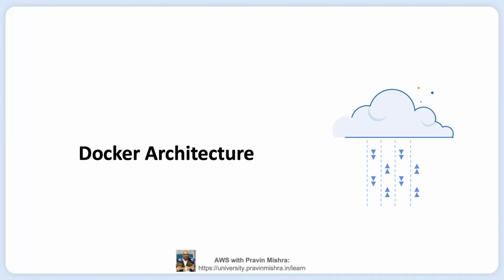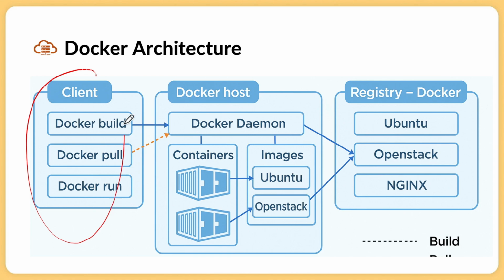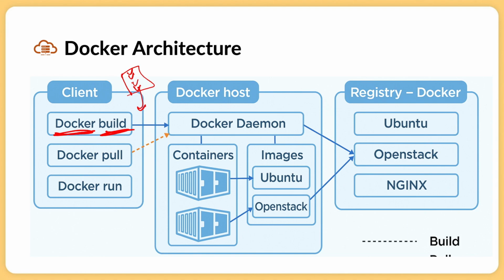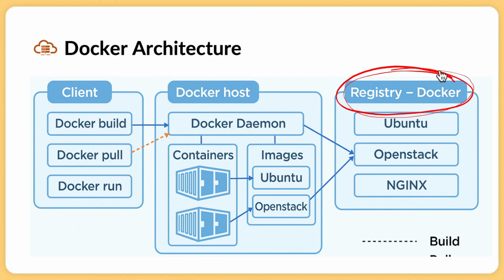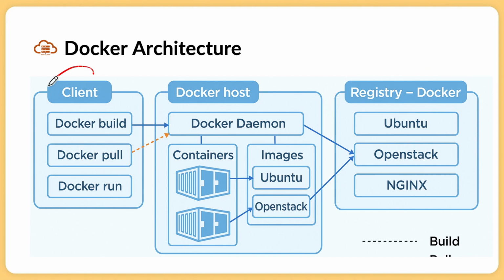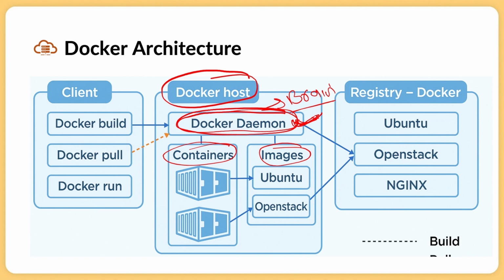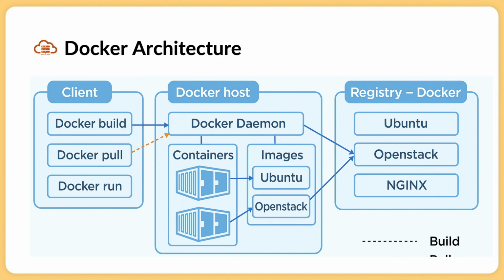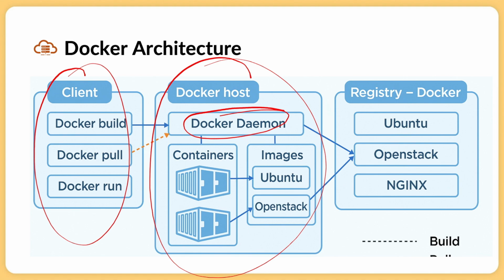EP 05 - Docker Architecture Explained: Client • Daemon • Registry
When Docker “just doesn’t work,” understanding the architecture is how you debug fast.
This episode breaks down Docker’s client-server model—Docker Client, Docker Host (dockerd/engine), and Docker Registry—and shows how a command flows from your CLI to a running container.

What you’ll learn:
- The 3 core components: Client, Host (dockerd), Registry
- How docker build and docker run are handled by dockerd
- Where images live (local cache) and why images are immutable
- Pulling/pushing images to a registry (Docker Hub or private)
- How containers are isolated (namespaces) and limited (cgroups)
- What to check when things break (CLI vs daemon vs registry path)

Developers/DevOps engineers who want to troubleshoot Docker with confidence and understand where each failure likely lives (client, daemon, or registry).

Next video → Install Docker & First Hands-On: Build + Run + Inspect (with logs and common fixes).